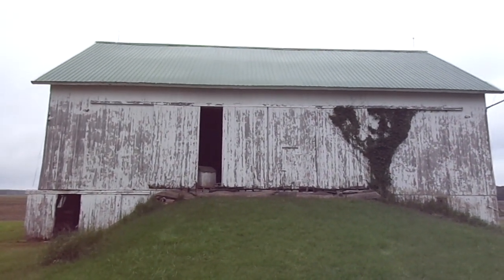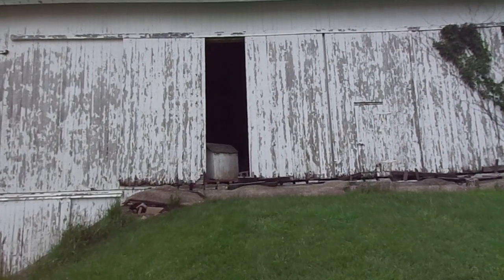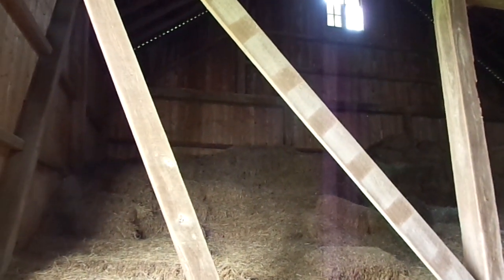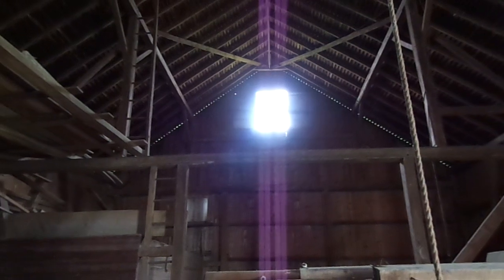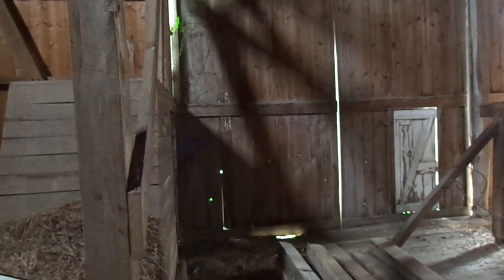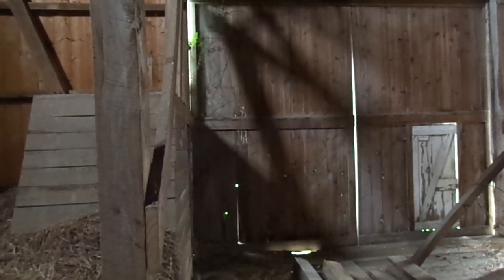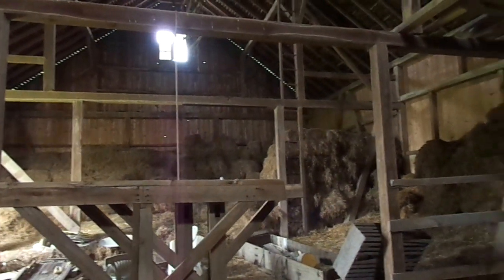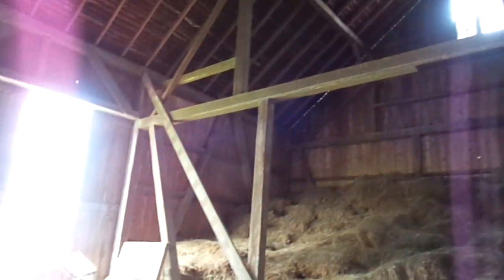Bull Beam Barn